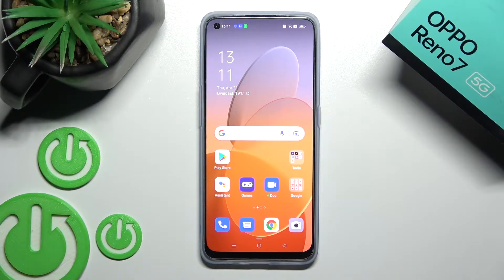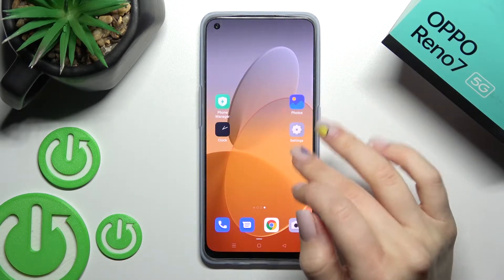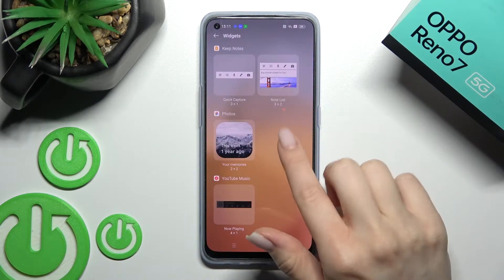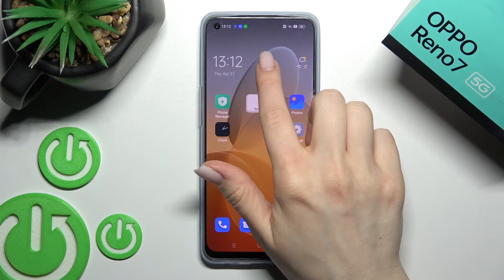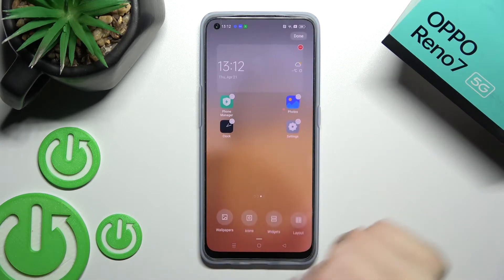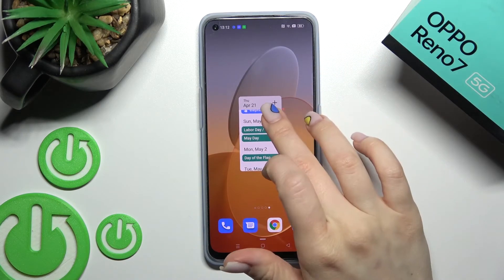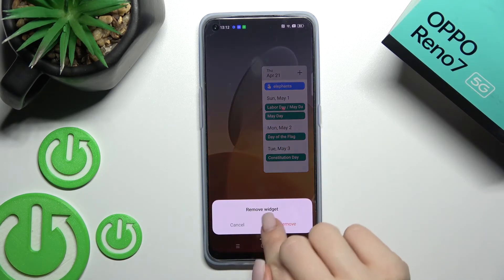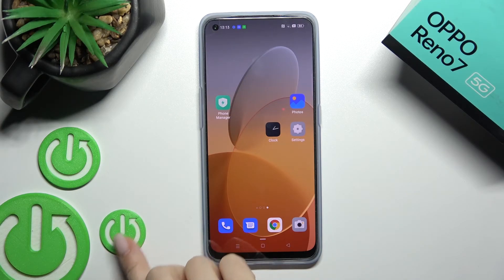How to Add and Remove Home Screen Widgets on Oppo Reno 7 | Manage Widgets on Oppo Reno 7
Hi! Do you want to make the use of OPPO RENO 7 even more convenient? You should add the most necessary widgets to the screen of your OPPO RENO 7 as soon as possible. Widgets can be added to your screen as a quick and perfect way to access certain information from your fav apps without having to open the apps itself. For example, we will show you how to add a watch widget to the home screen, how to adjust the size and how to move the widget. Do you want to find out more info about OPPO RENO 7? Let's visit our YouTube channel.

How to manage widgets on OPPO RENO 7? How to Change the Clock on the Home Screen on OPPO RENO 7? How to delete widgets from OPPO RENO 7 Screen? How to add widgets on OPPO RENO 7 Screen?  How to personalize the home screen on OPPO RENO 7? How to change Home Screen Look on OPPO RENO 7?